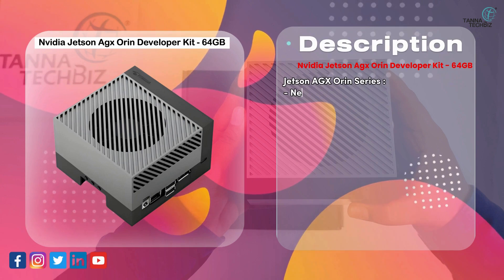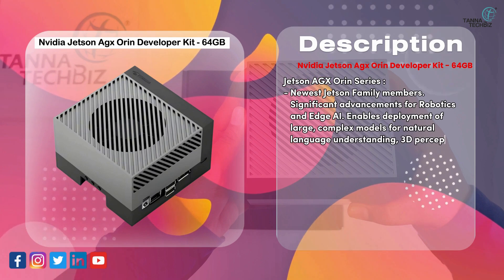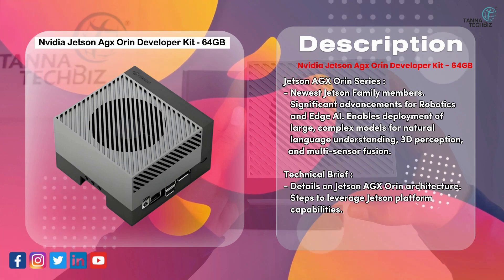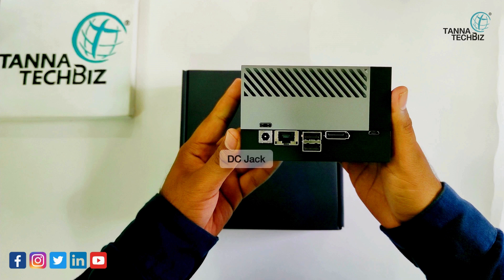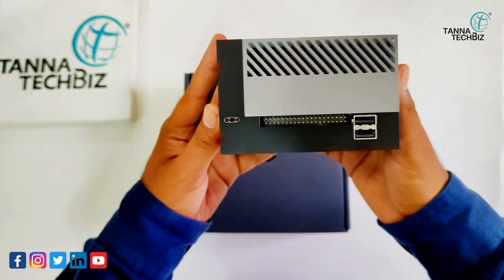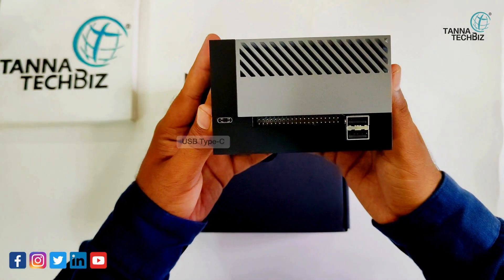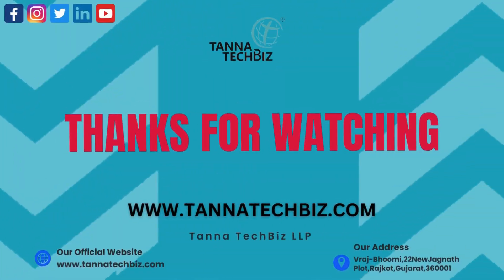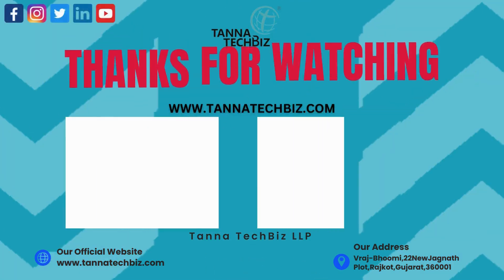Unboxing the Jetson AGX Orin Developer Kit 64GB - First Look! | Tanna TechBiz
oin us as we unbox the powerful Jetson AGX Orin Developer Kit 64GB and take a first look at what this incredible AI platform has to offer. Whether you're into AI development, robotics, or edge computing, this unboxing will give you an exciting glimpse into the features and potential of NVIDIA's latest developer kit.

We’ll explore the contents of the box, the design of the hardware, and the key components that make the Jetson AGX Orin 64GB a standout choice for high-performance computing tasks.